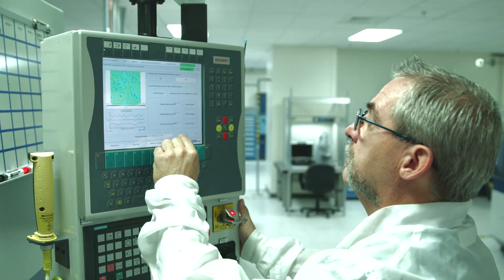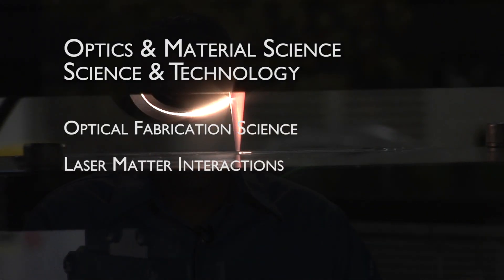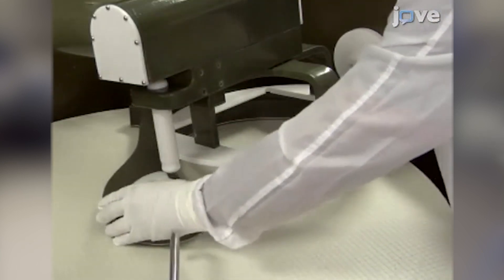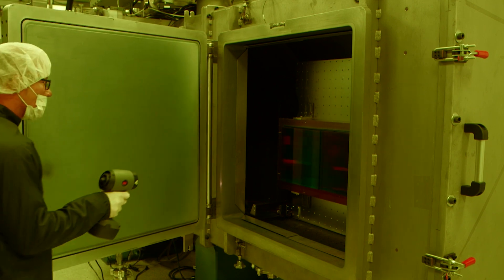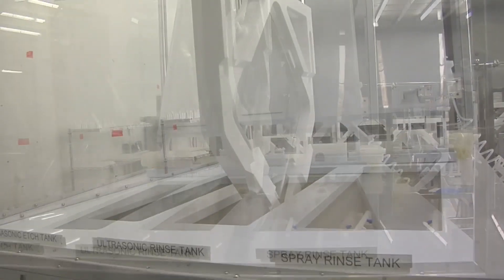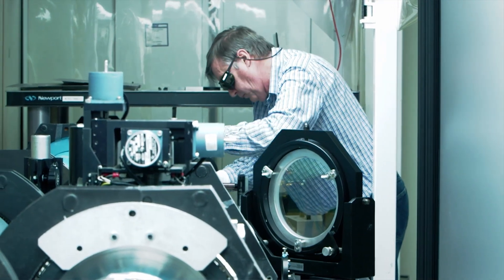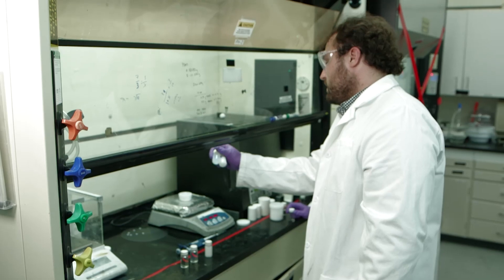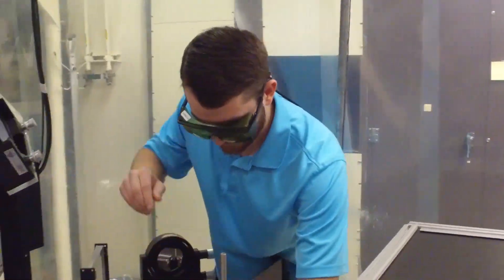Optics & Materials Science & Technology (OMST) Organization at LLNL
The Optics and Materials Science & Technology (OMST) organization at Lawrence Livermore National Laboratory (LLNL) supplies optics, recycles optics, and performs the materials science and technology to advance optics and optical materials for high-power and high-energy lasers for a variety of missions. The organization is a core capability at LLNL. We have a strong partnership with many optical fabricators, universities and national laboratories to accomplish our goals. The organization has a long history of performing fundamental optical materials science, developing them into useful technologies, and transferring them into production both on-site and off-site. We are successfully continuing this same strategy today.